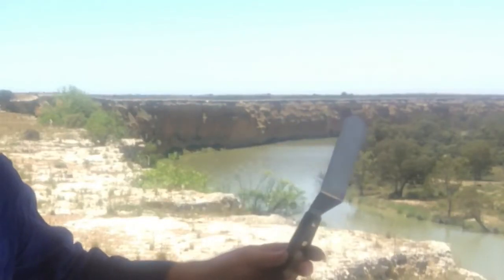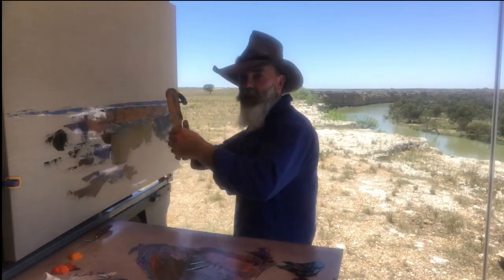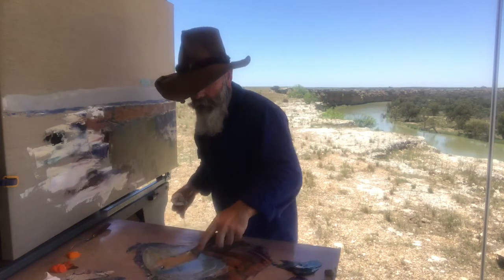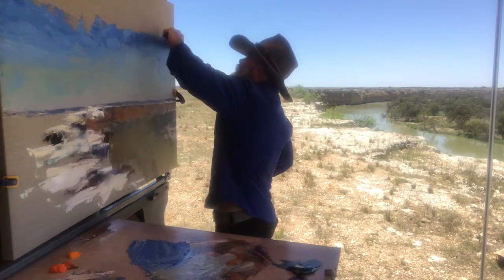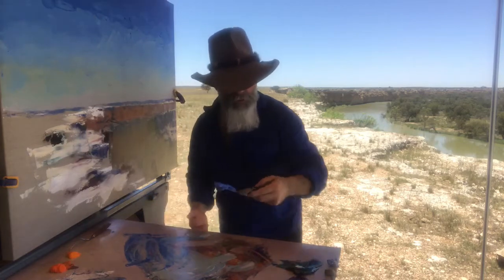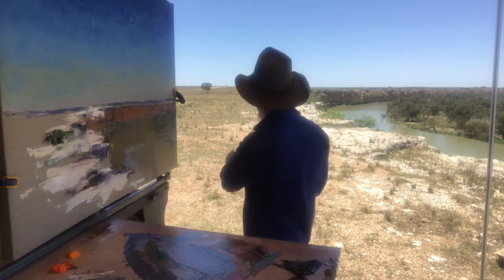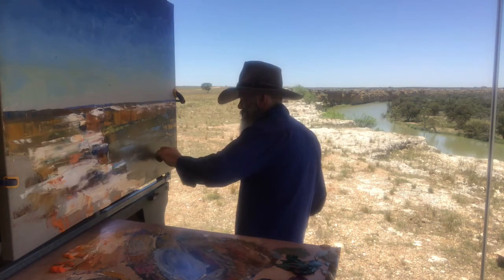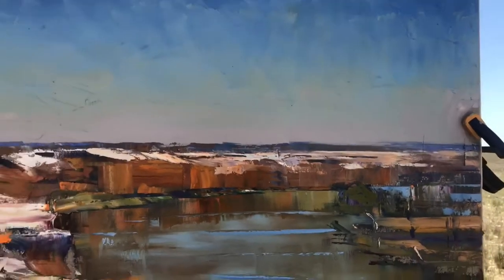Plein Air Painting at Big Bend on the Murray River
Richard Musgrave-Evans demonstrates his palette Knife techniques on the Murray River, South Australia.